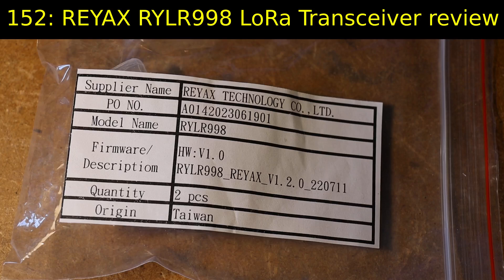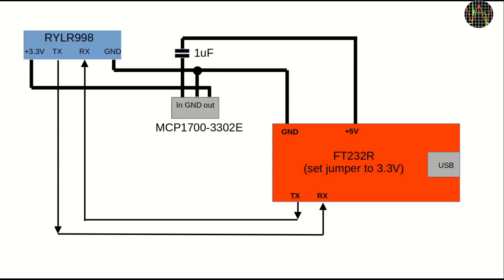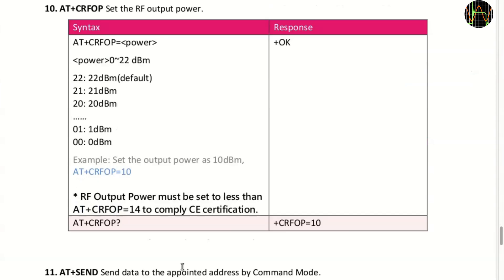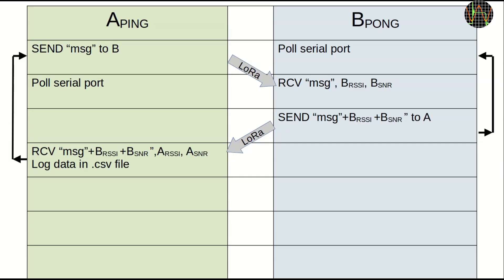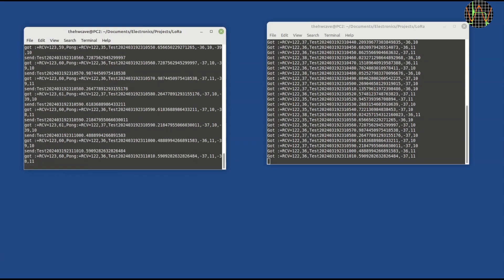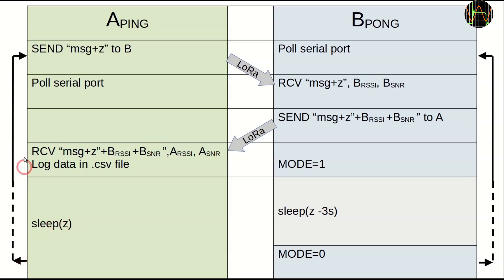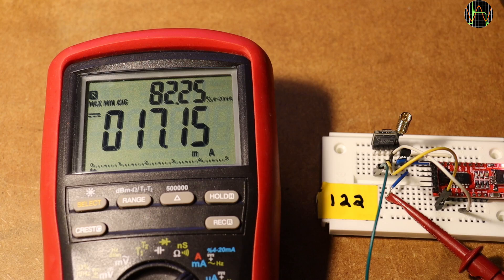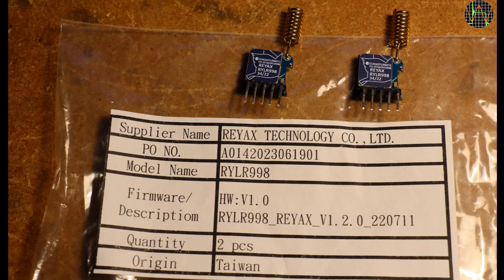152 - REYAX RYLR998 LoRa Transceiver review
Updated to add:  In the schematic at 2:49 the cap accidentally moved one position to the left and covers what should be a (solid) 5V connection to the IN pin of the regulator. The cap was supposed to be between the GND pin and the +5V instead. Kudos to viewer "zyghom" for spotting the error.

REYAX provided me with the RYLR998 LoRa transceiver modules. It turns out these are well documented and very easy to use to exchange data over a radio link while needing very little power. They are perfect to obtain data for example from a battery powered remote sensor like a for example a weather station.

0:00 in the bag
0:35 the RYLR998
1:18 setup
3:21 interface
4:43 demonstration
6:32 ping pong
9:04 lowering power use
12:09 testing sleep mode
13:29 range tests
15:26 conclusion